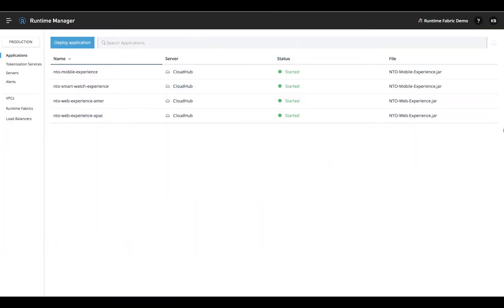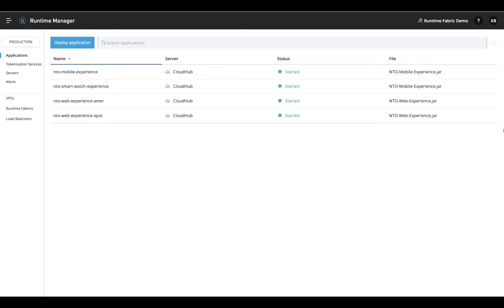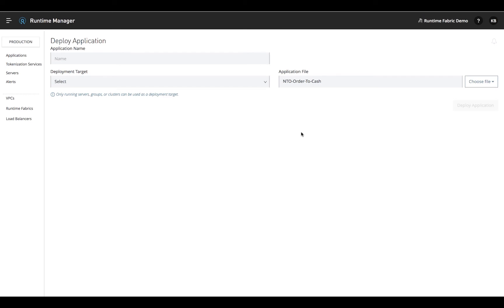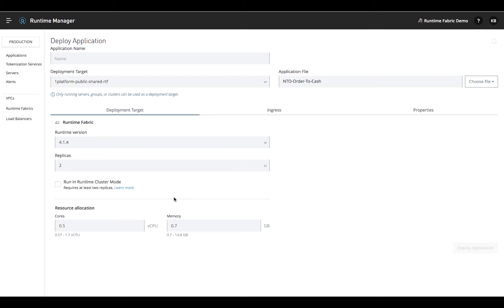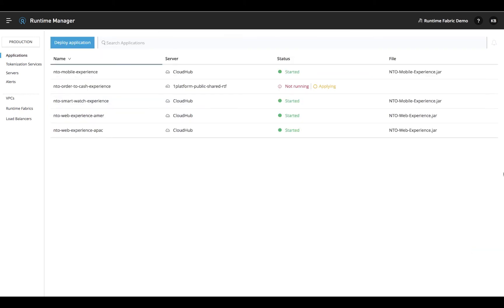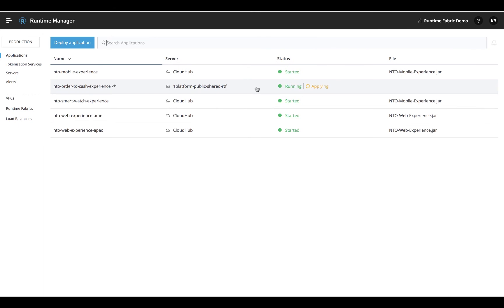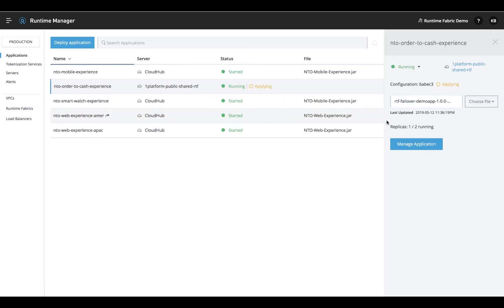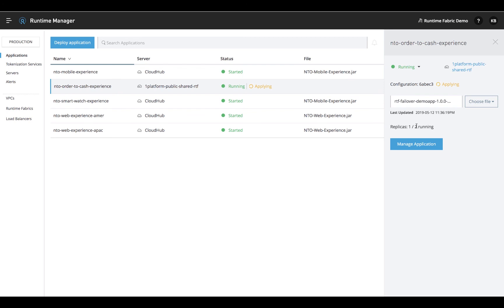Product Spotlight: Anypoint Runtime Fabric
Learn about Anypoint Runtime Fabric, the best way to deploy Mule applications to your own private cloud or data center.